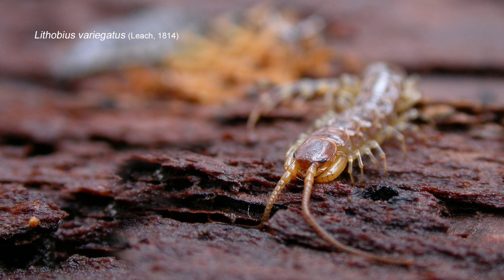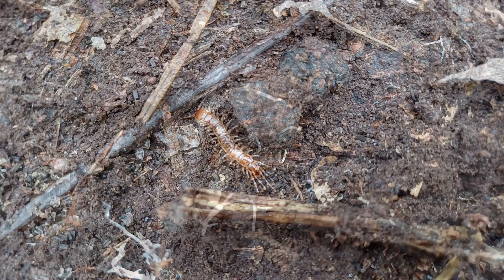A centipede for starters perhaps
In the world of UK centipedes, there is one particular species which makes identification relatively straight forward.